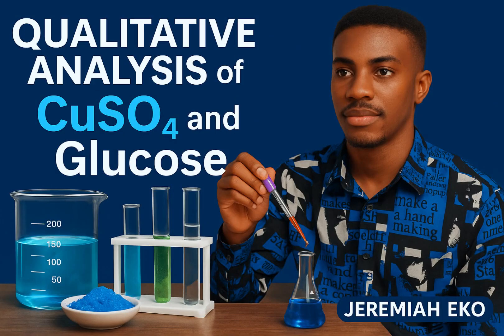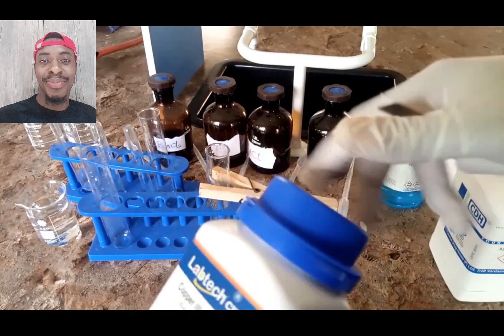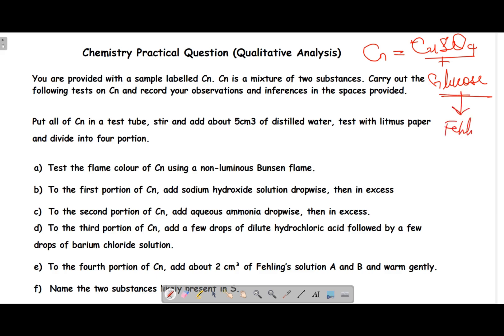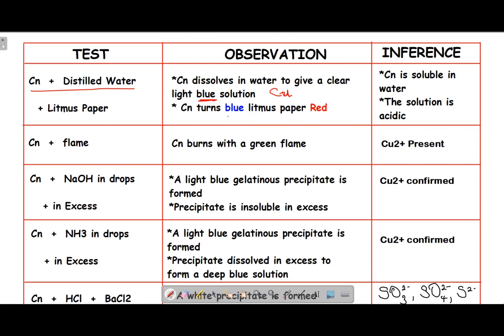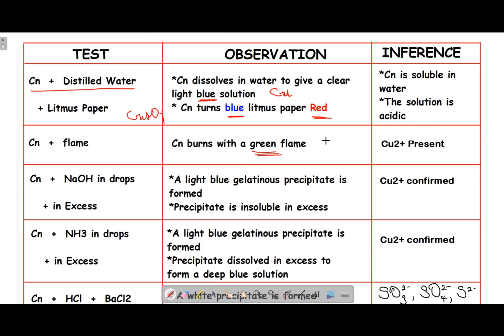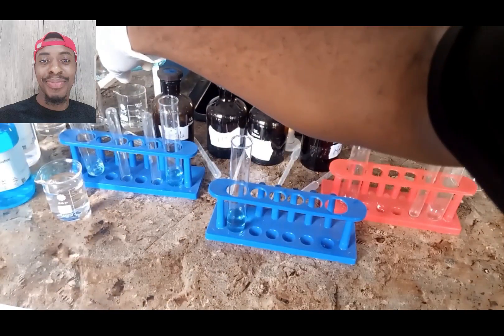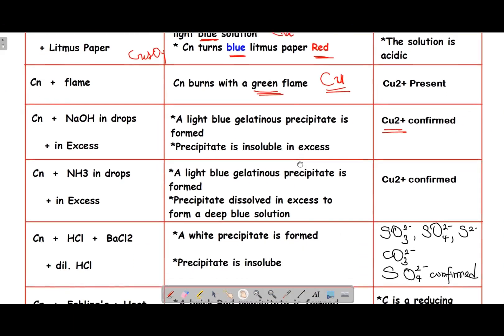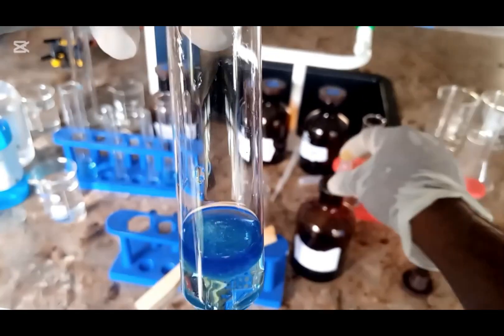WAEC 2025 CHEMISTRY QUALITATIVE ANALYSIS OF CuSO4 and GLUCOSE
In this video, we carry out a full WAEC-style qualitative analysis on a mixture of copper(II) sulfate and glucose. Watch step-by-step tests using NaOH, NH₃, Fehling’s solution, and more to identify the ions and compounds present. Perfect for Chemistry students preparing for WAEC, NECO, or practical exams!